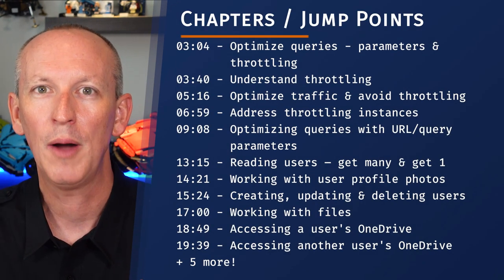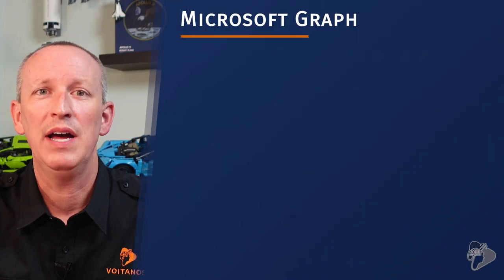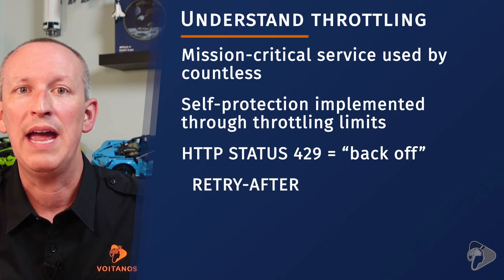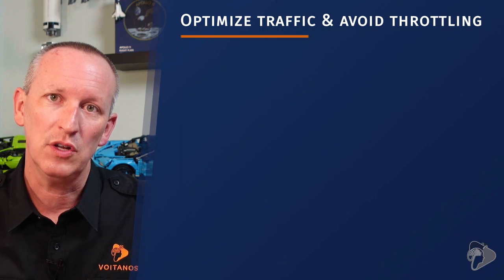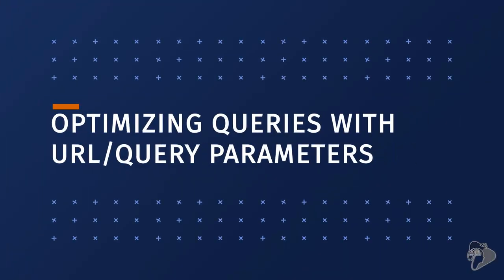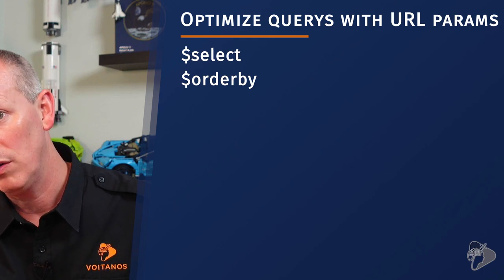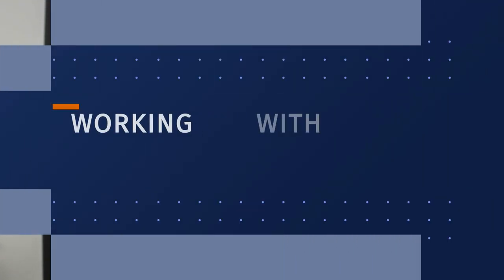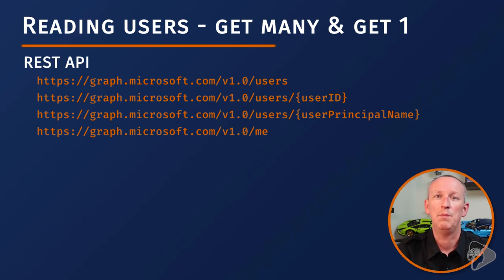Start Learning Microsoft Graph App Development: Free Resources Guide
Learn to become a Microsoft Graph developer using the freely available resources! But, it’s hard to figure out where to start. You need a trusted & opinionated guide to tell you what to focus on!

In the last decade, I've made educational Microsoft 365 materials like slide decks, training modules, hands-on labs, videos, articles, and code samples. I've figured out what's essential to learn and what it's like to work with clients and students in real life.

I made study materials for developers to pass the MS-600 exam and get the Microsoft 365 Certified Teams Application Developer certificate. Then, I made a prep course to help them get ready for the test. Many developers have used my prep course to pass the MS-600 exam!

After Microsoft retired the MS-600 exam in early 2023, I was left with a prep course for an exam that is no longer available.

But the content is still relevant!

Although the MS-600 exam and certification are no longer available, there is still a need for Microsoft Graph developers. That's why I've decided to share my exam preparation course for free on my YouTube channel, which is what this video is all about!

This video is a version of a chapter from my course on developing apps & solutions using the Microsoft Graph. Be sure to check out the following playlist, as I did the same thing for all the workloads that the MS-600 exam measured developers on, including Microsoft identity (Azure AD), SharePoint (including the SharePoint Framework & Viva Connections), Microsoft Graph, Microsoft Teams, and Office Add-in development!

📚 Chapters
00:00 : Introduction

Optimizing Queries & Avoid Throttling
03:04 : Optimize queries - parameters & throttling
03:40 : Understand throttling
05:16 : Optimize traffic & avoid throttling
06:59 : Address throttling instances
09:08 : Optimizing queries with URL/query parameters

Working with Core Microsoft Graph Objects
13:15 : Reading users – get many & get 1
14:21 : Working with user profile photos
15:24 : Creating, updating & deleting users
17:00 : Working with files
18:49 : Accessing a user's OneDrive
19:39 : Accessing another user's OneDrive
20:16 : Downloading files from OneDrive
20:27 : Uploading files to OneDrive
21:20 : Uploading large files to OneDrive
22:45 : File insights
24:19 : Working with teams & the teamwork endpoint